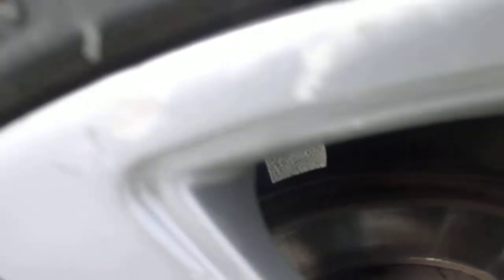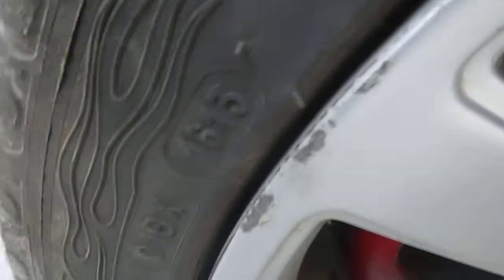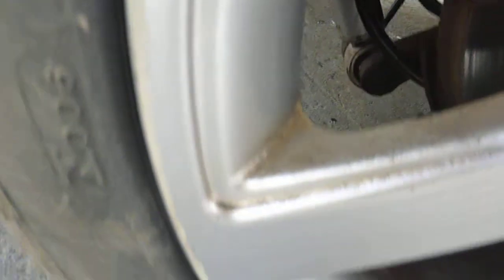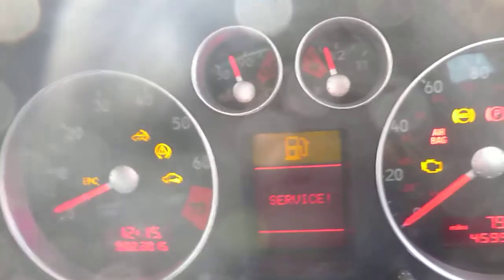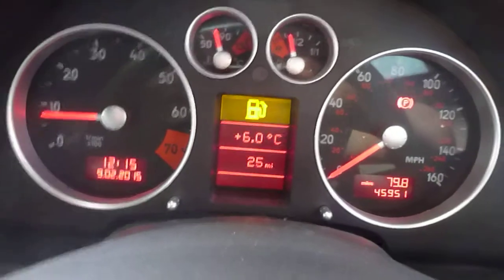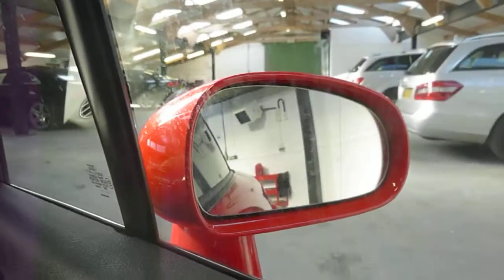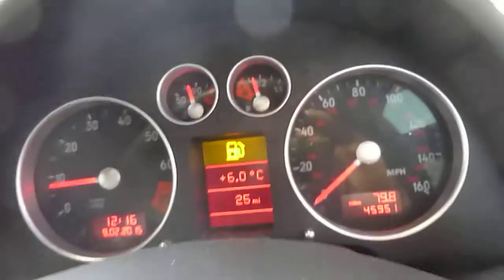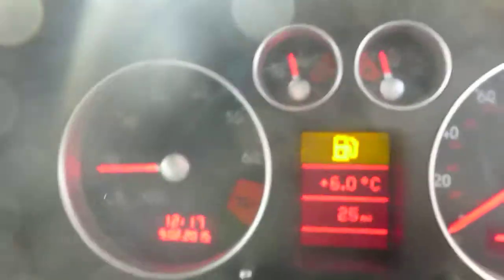AUDI TT FMA92F